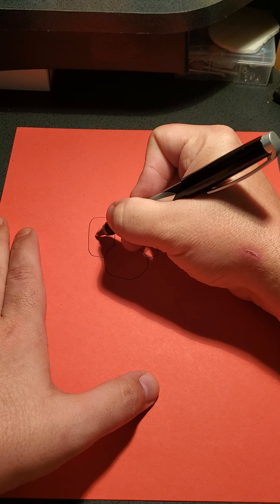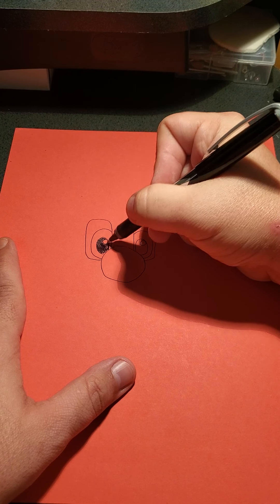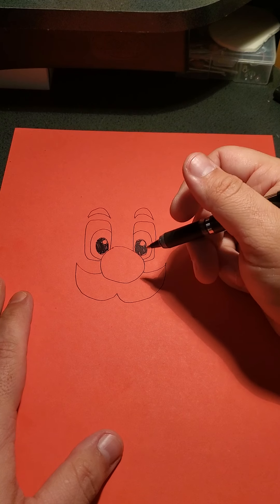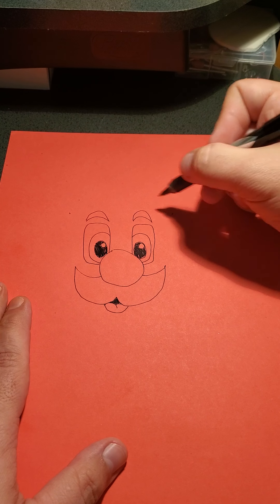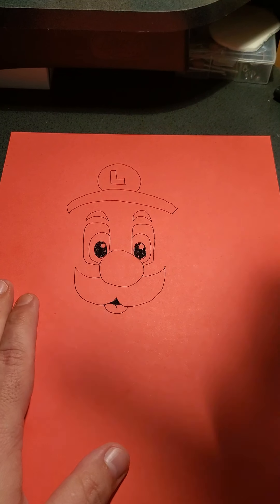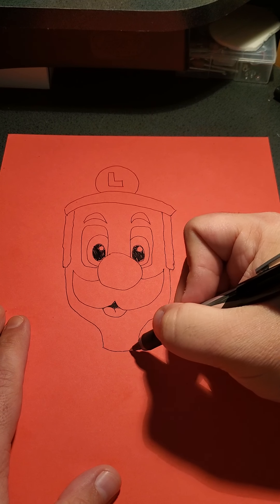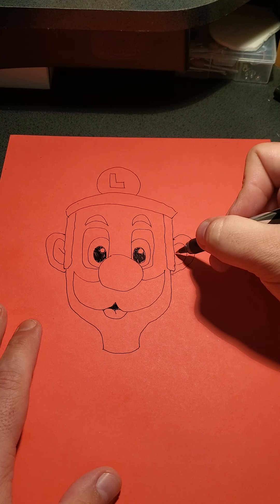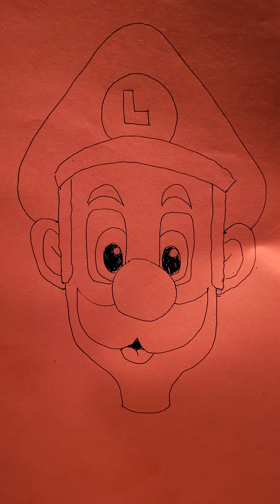Hef's Virtual Art Class: Day 59 (Luigi)